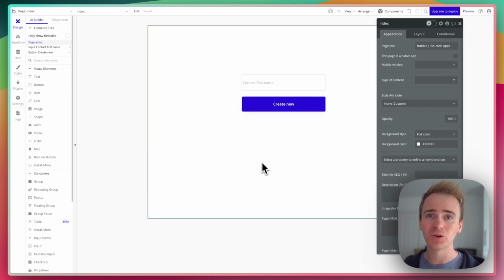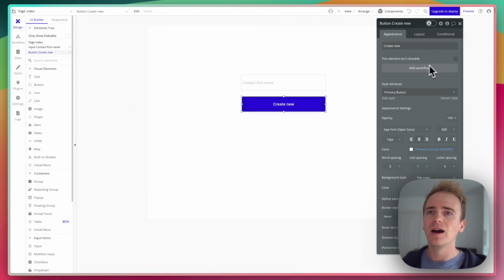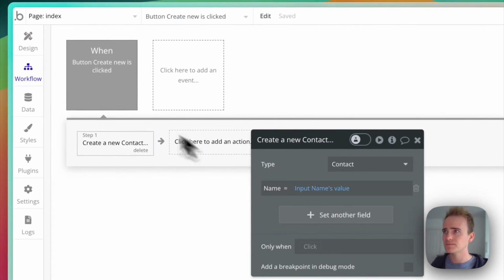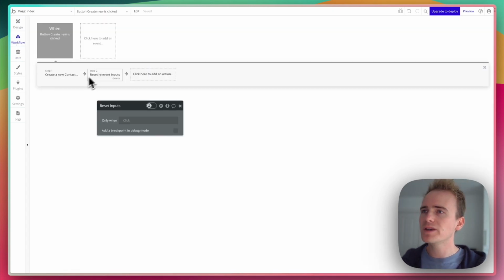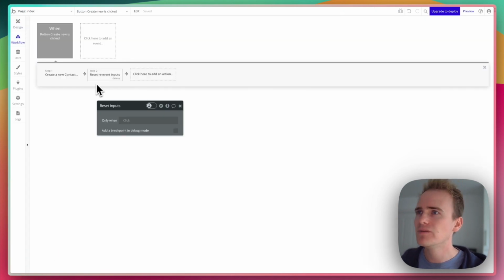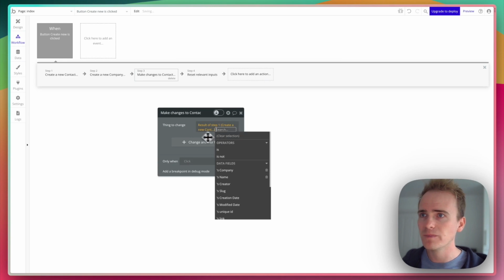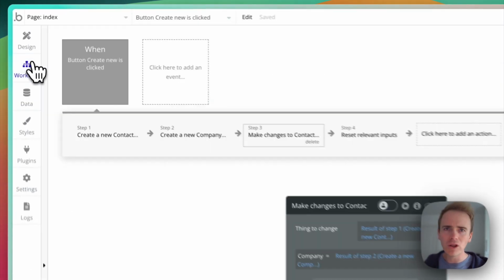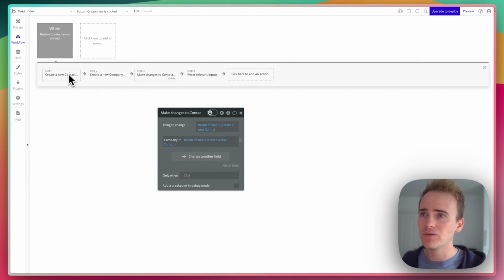Beginners Guide to Bubble Workflow | Bubble.io Tutorials | Planetnocode.com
In this Bubble tutorial we provide a beginners guide to Workflows in Bubble.io including how to use a form to create new entries in the Bubble database and how to link these entries together in database relationships. We also explain at the end how to control the order of operations in Bubble.